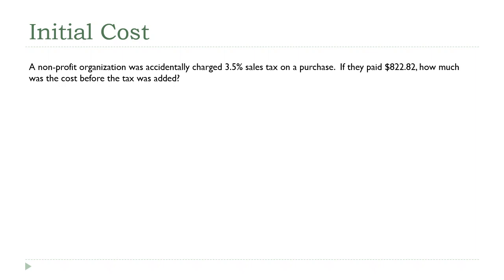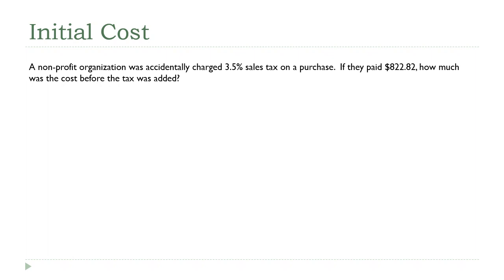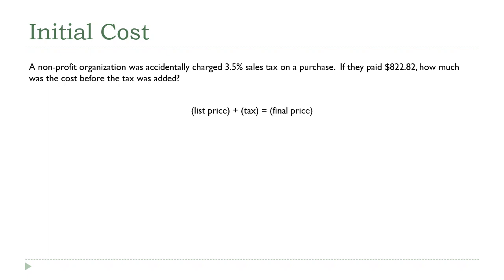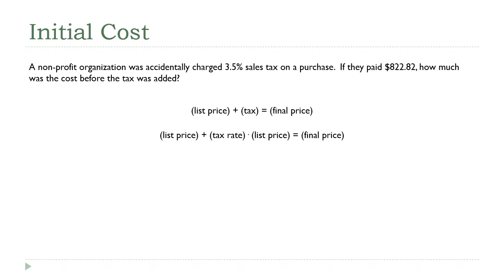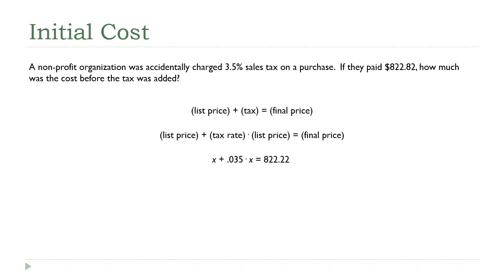Example: Finding the Original Price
In this example, we'll talk about how to "back out" a percentage.  We'll start with the amount after the sales tax has been added and see how to go backwards to the original list price.